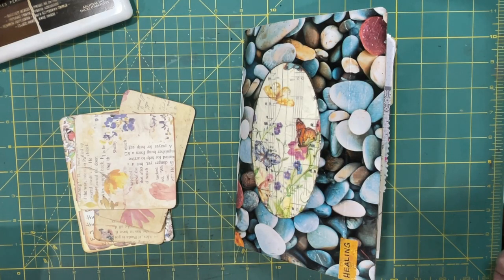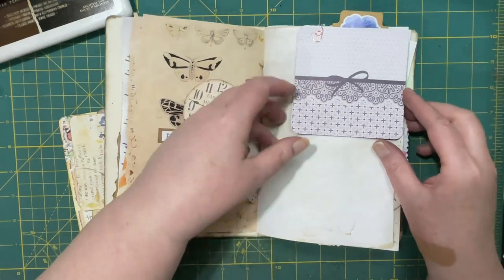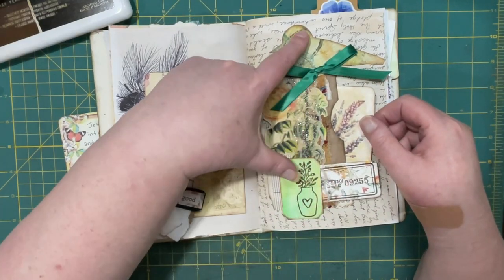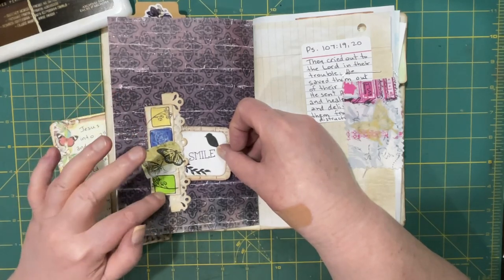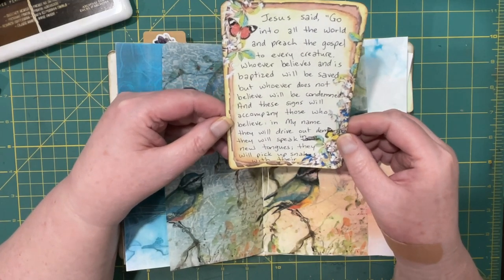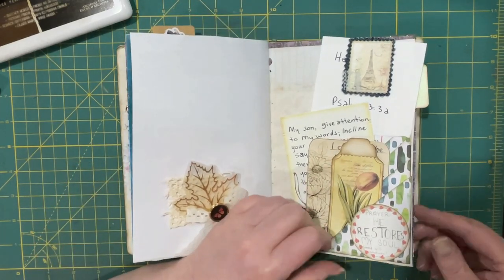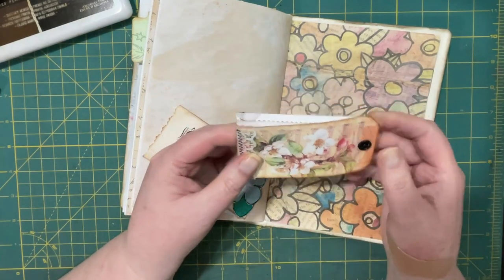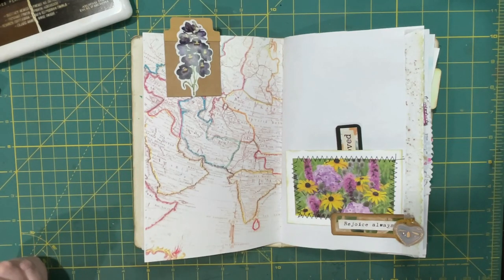Healing Journal -- Flip-through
Finishing up the healing journal today.